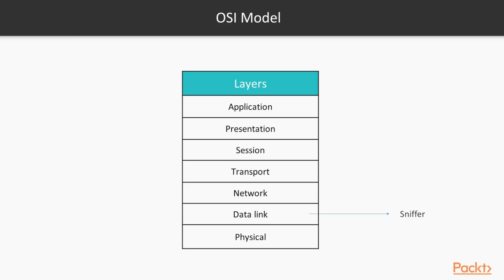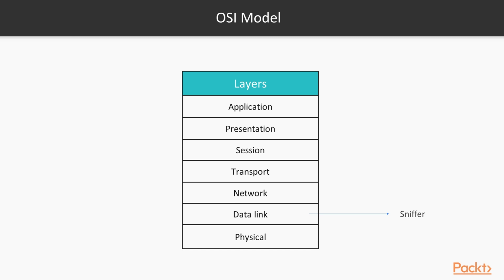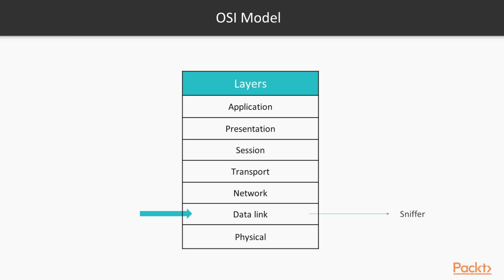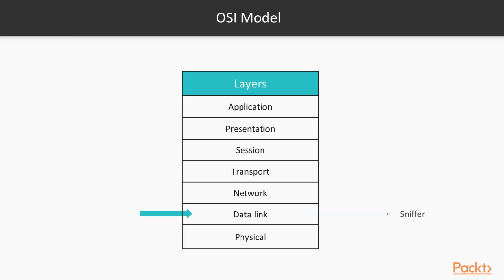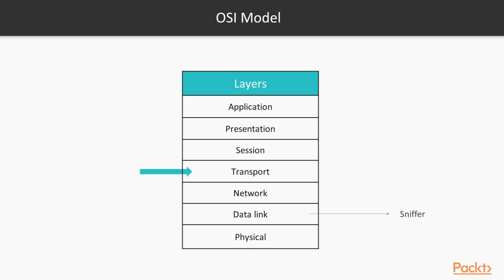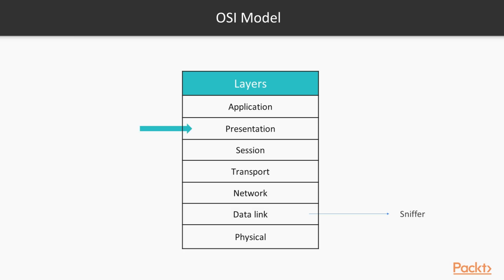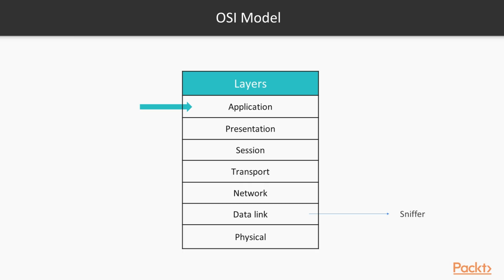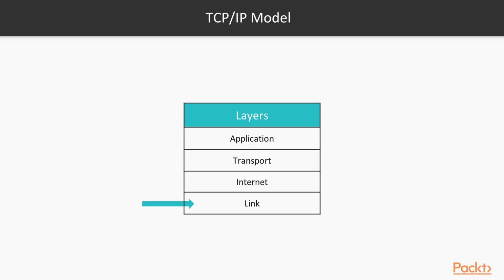Wireshark Recipes – OSI and TCP/IP Models in 4 Minutes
Description (English):
Understand OSI and TCP/IP models in just a few minutes, and see why they’re essential for Wireshark and packet analysis.
In this Wireshark Recipes lesson, we break down the OSI (Open Systems Interconnection) model and the TCP/IP model, explaining how data moves through the network and how these layers map to what you see inside Wireshark.

What you’ll learn:

The 7 layers of the OSI model (from Physical to Application)
How the TCP/IP model compares to OSI
Why network models matter for packet analysis and troubleshooting
Where typical protocols (HTTP, TCP, IP, Ethernet, etc.) live in each model
How this knowledge helps you read Wireshark captures faster and with more confidence

This video is part of the “Wireshark Recipes – What is Wireshark? (English Course)” series: short, focused “recipes” designed to teach you one concept or task at a time. Perfect for:

Networking and cybersecurity students
Ethical hackers and blue teamers
System admins who need a fast networking refresher

If you’re following the full course, watch this after the “Basic Networking Terminologies” episode to build a solid mental model before diving into deeper packet analysis.

Sezione italiana 🇮🇹
In questa lezione di Wireshark Recipes spieghiamo in modo semplice i modelli OSI e TCP/IP e perché sono fondamentali per capire cosa vedi dentro Wireshark quando analizzi i pacchetti.

Imparerai:

I 7 livelli del modello OSI
Le differenze principali con il modello TCP/IP
A cosa servono questi modelli nell’analisi di rete e nel troubleshooting
Dove si collocano i protocolli più comuni (HTTP, TCP, IP, Ethernet, ecc.)

Questo video fa parte del corso “Wireshark Recipes – What is Wireshark? (English Course)” sul canale KernelKarma, pensato per chi lavora o studia nel mondo networking, cybersecurity ed ethical hacking.